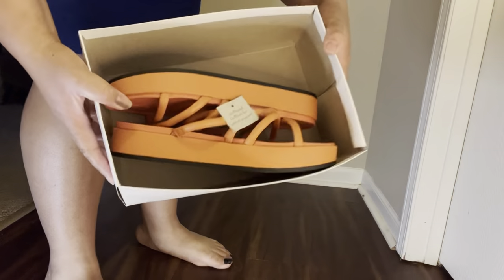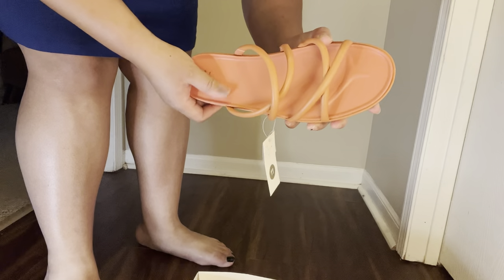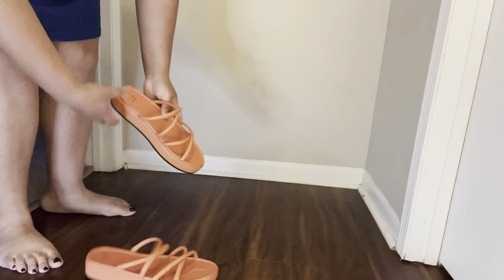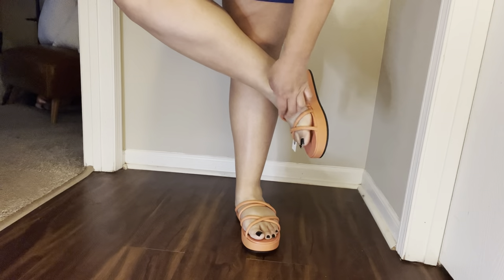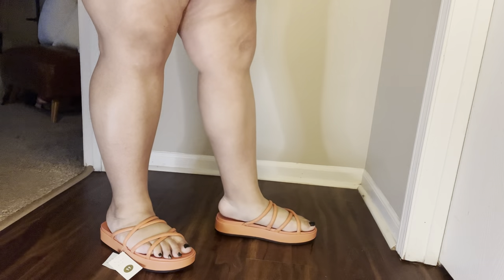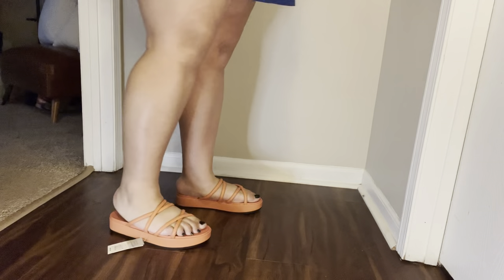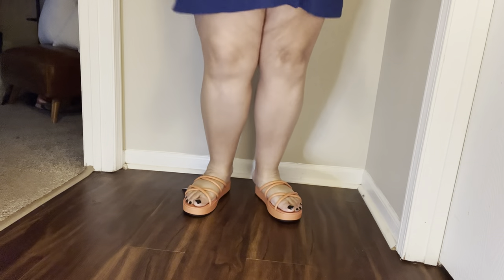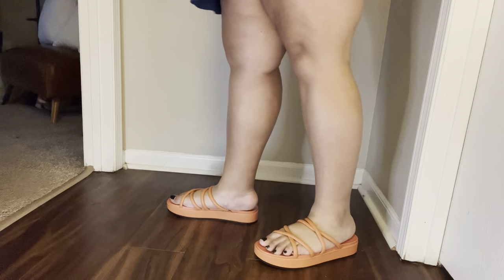Dory Platform Heels | A New Day | Shoe review| Size 11 Women| Big feet women| Shoe Haul